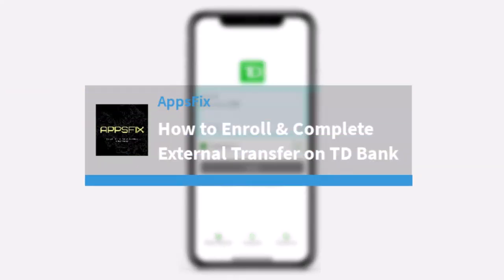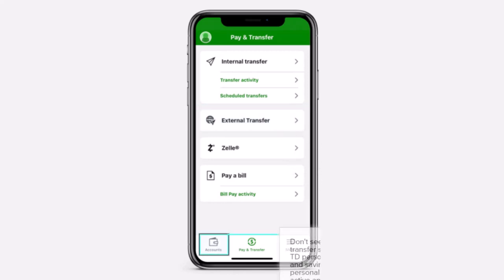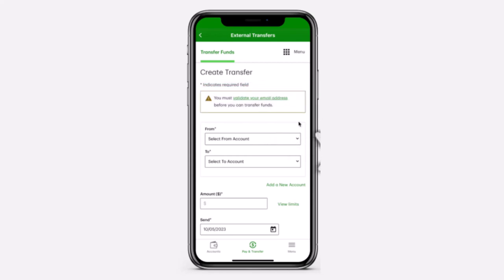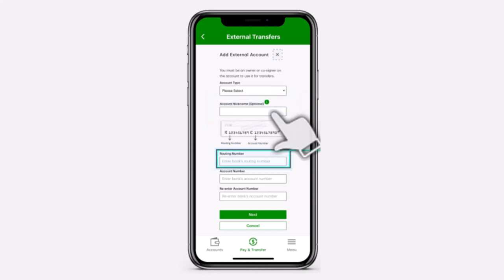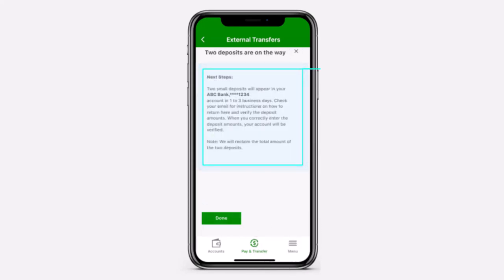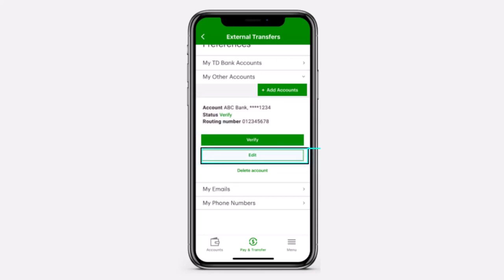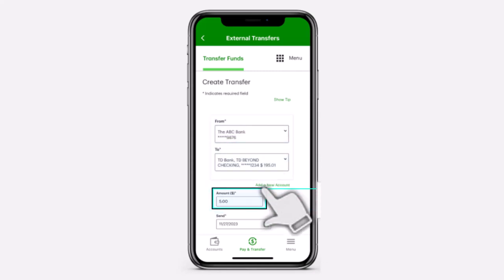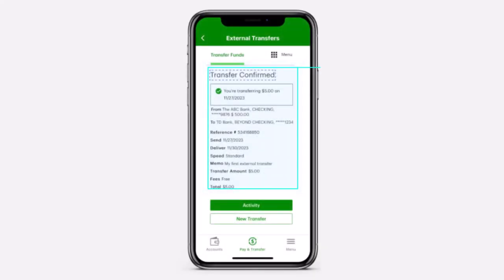How to Enroll & Complete External Transfer on TD Bank !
In this video, I will guide you on How to Enroll & Complete External Transfer on TD Bank.